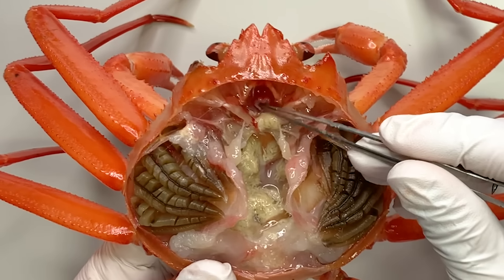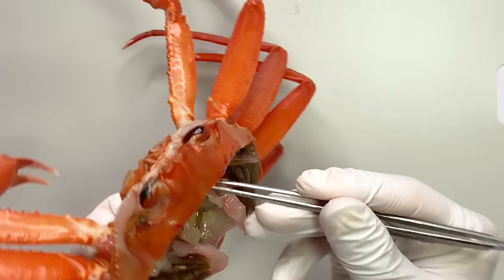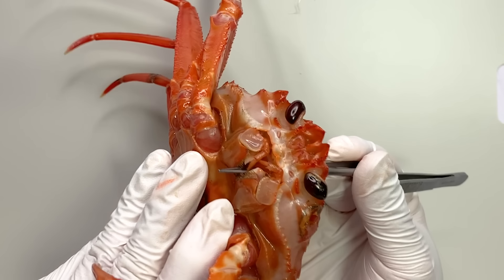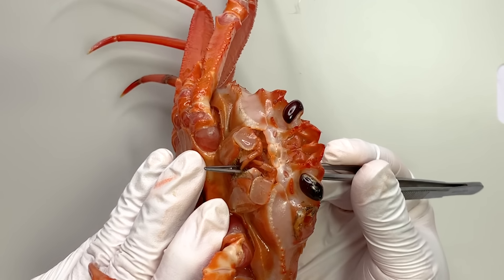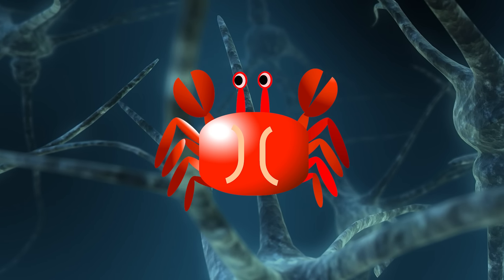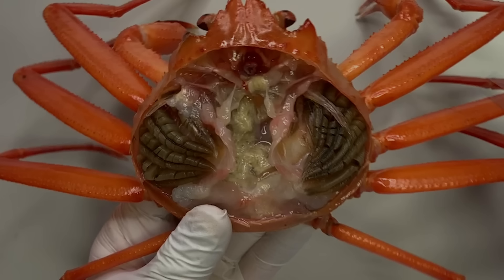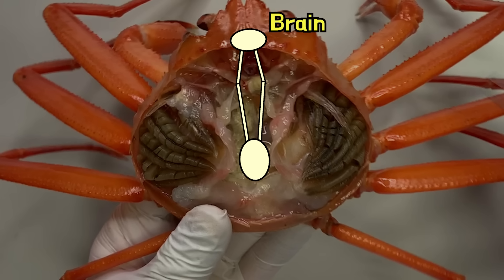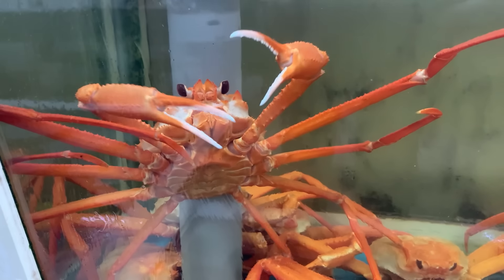Strange Organ Inside the Crab ! - Crab Dissection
Today, let’s do a crab anatomy!

Crabs are arthropods with segmented bodies and jointed limbs.

They belong to the decapoda group, which has ten legs.

Decapods include shrimp, lobsters, and crabs.
However, crabs have a distinct appearance compared to shrimp and lobsters.

The reason is. !!